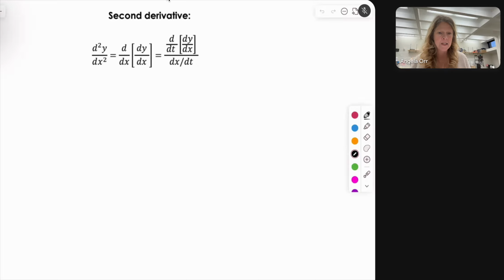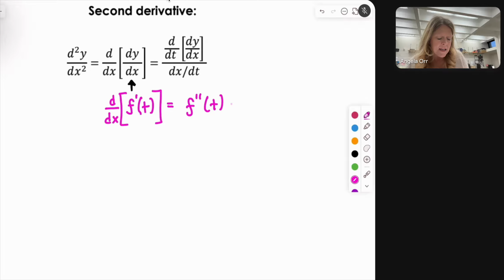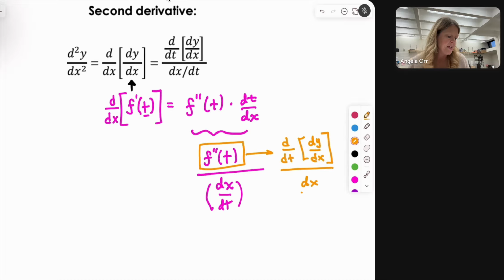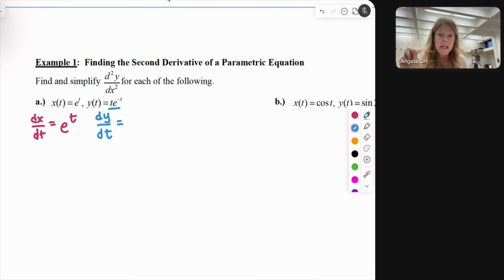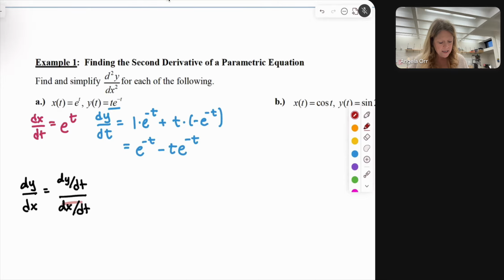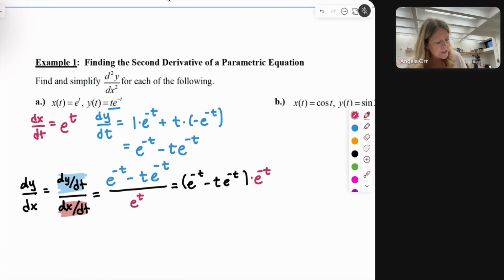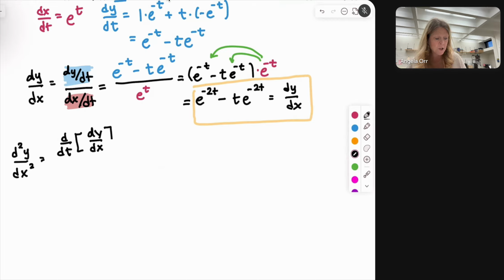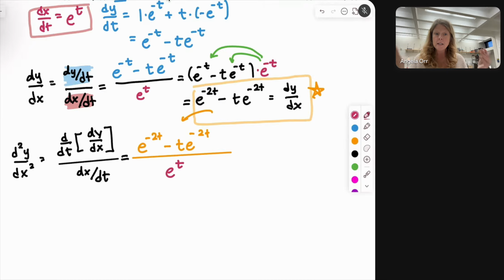BC Calculus Parametric Equations Second Derivative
This gives a bit of conceptual framework for the Second Derivative of a Parametric Equation formula, as well as it goes through a worked out example.